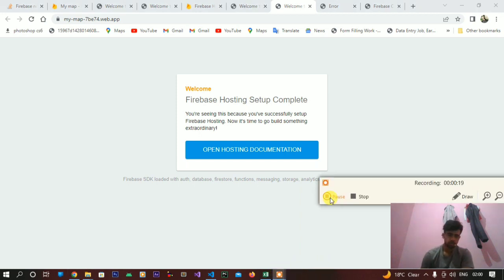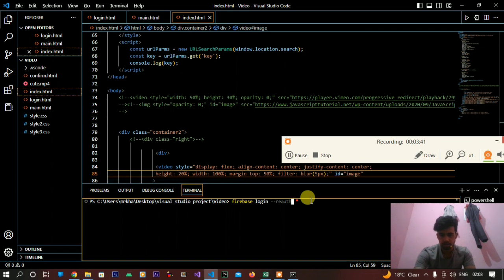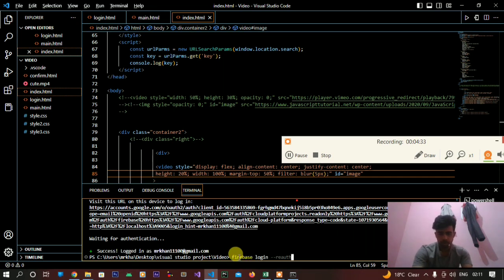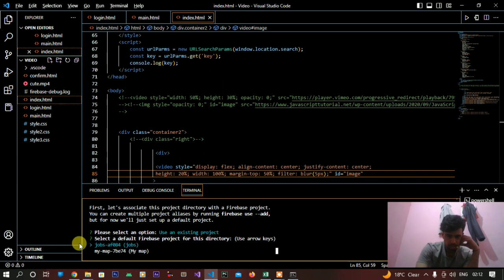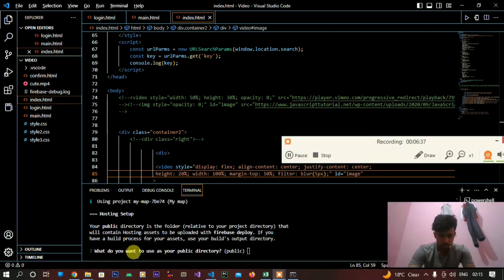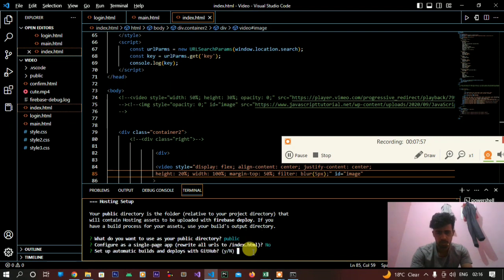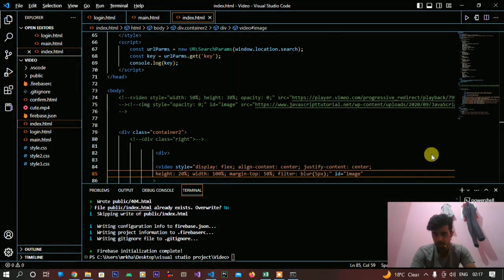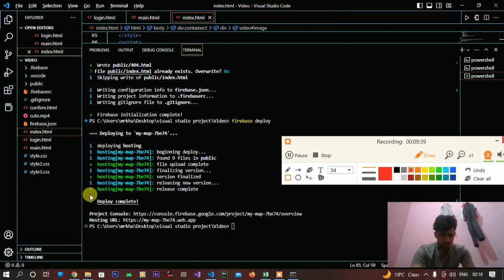Firebase Hosting 🔥 Shows Welcome Screen Instead of index.html (Solved)